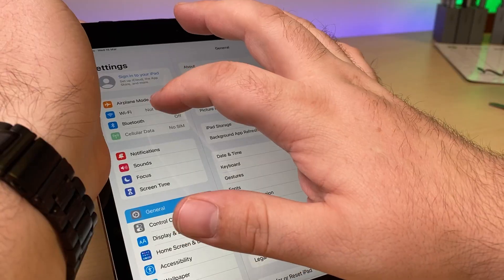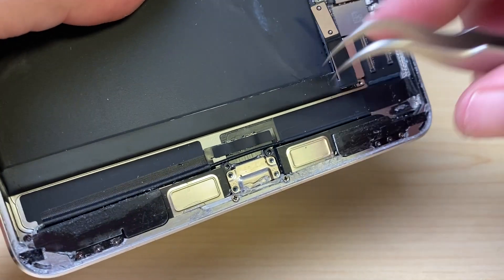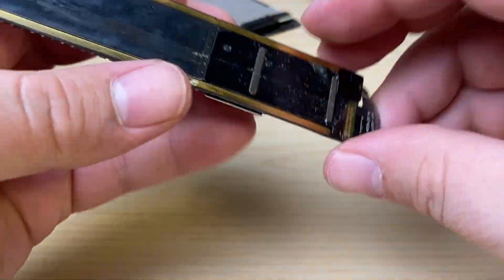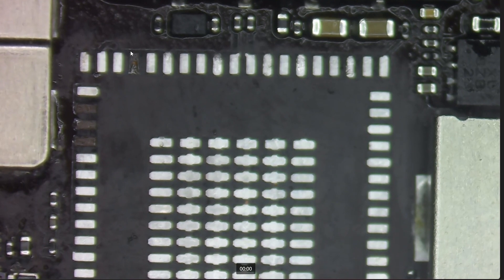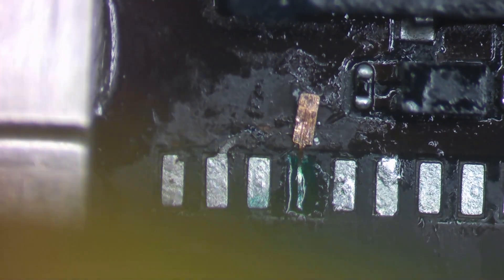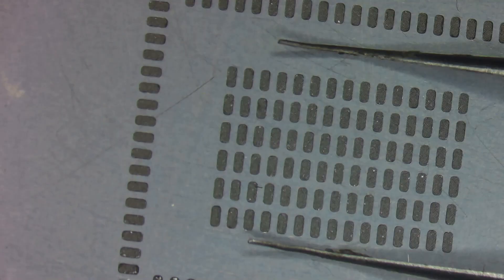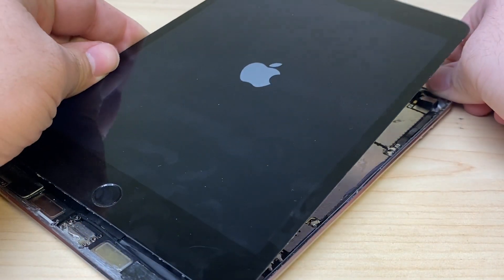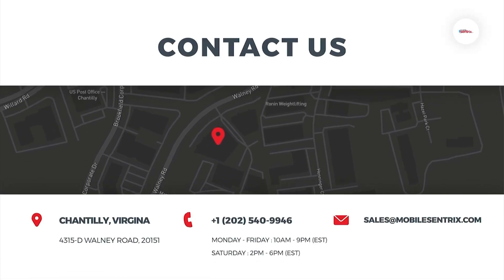iPad Mini 4 No Wi-Fi Repair (Reballing Method) - Fix Your iPad Mini 4 Wi-Fi Issues!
In this comprehensive repair tutorial, we'll show you how to fix the "No Wi-Fi" problem on your iPad Mini 4 using the reballing method.

Our expert technician will walk you through the step-by-step process of reballing, which involves removing and re-soldering the Wi-Fi chip on your iPad Mini 4 logic board. This method is known to effectively fix Wi-Fi-related problems caused by soldering issues, such as intermittent Wi-Fi signal, weak or no Wi-Fi connection, or even complete Wi-Fi failure on your iPad Mini 4.

With detailed explanations, close-up shots, and professional tips, this tutorial is suitable for both DIY enthusiasts and professional technicians alike. You'll learn how to properly disassemble your iPad Mini 4, identify the Wi-Fi chip, remove it using specialized tools, clean the logic board, apply new solder balls, and reassemble your iPad Mini 4 to restore its Wi-Fi functionality.

Save yourself the cost of a replacement iPad or a visit to the Apple Store, and fix your iPad Mini 4's Wi-Fi issues with our easy-to-follow reballing method. Get your iPad Mini 4 back online and enjoy seamless Wi-Fi connectivity once again!